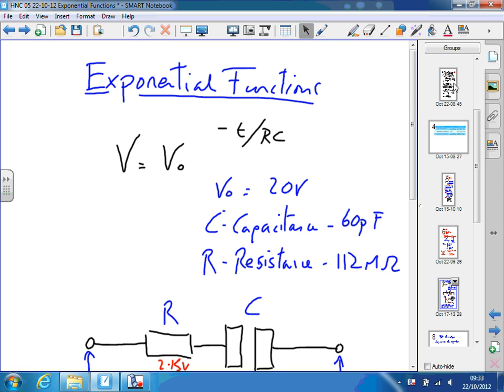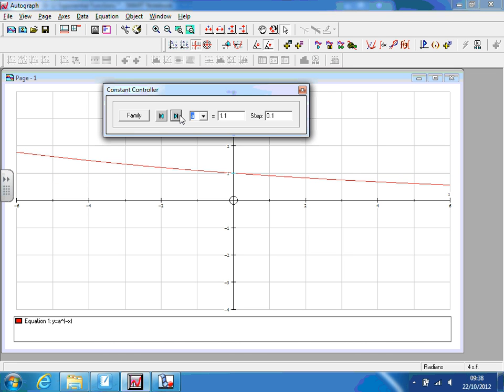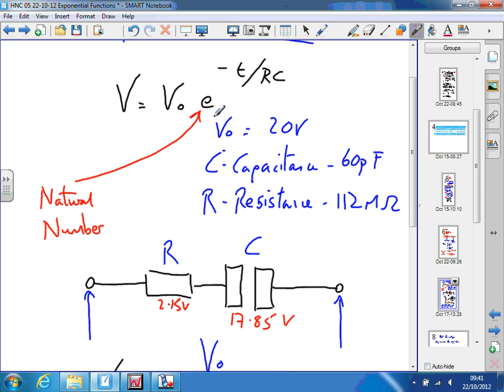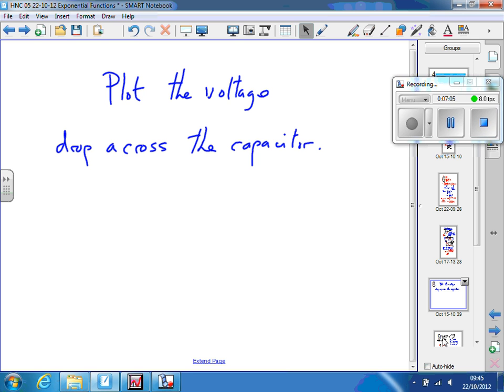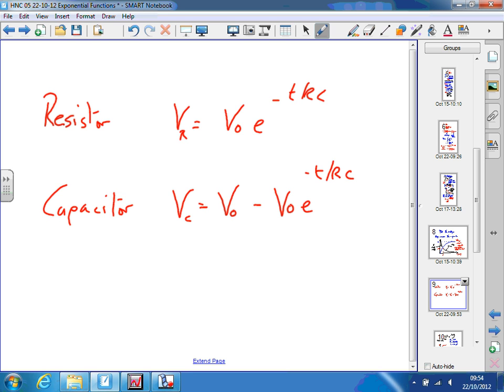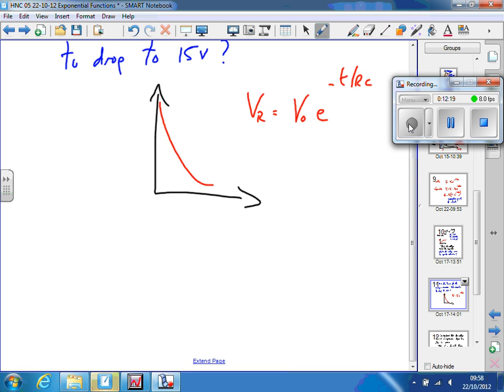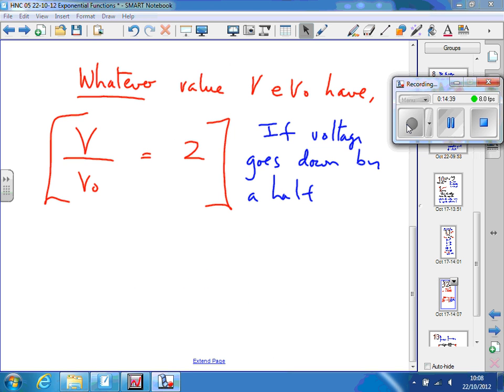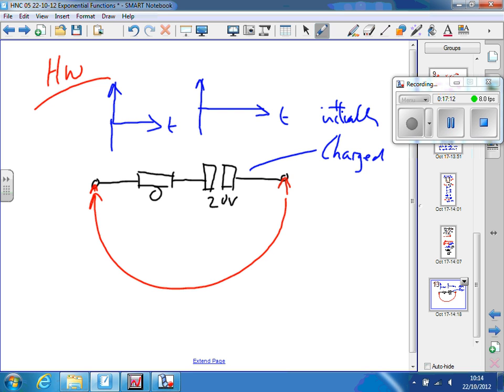HNC 05 22 10 12 Exponential Functions